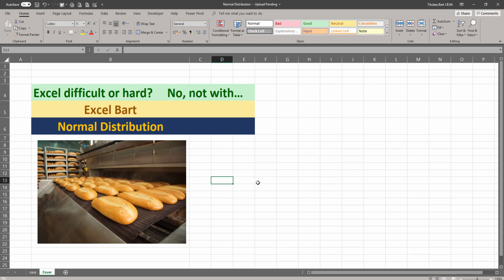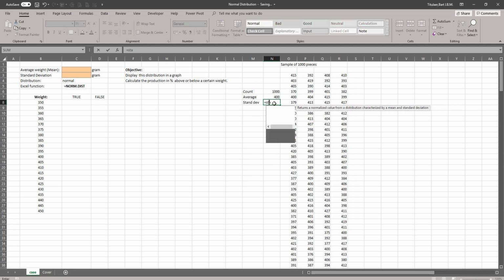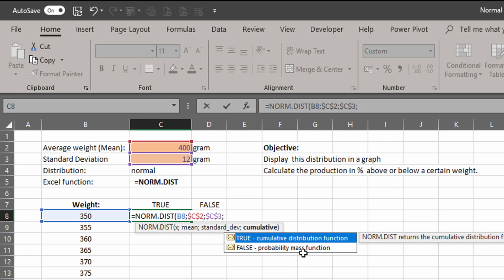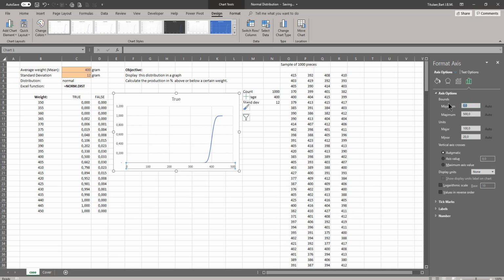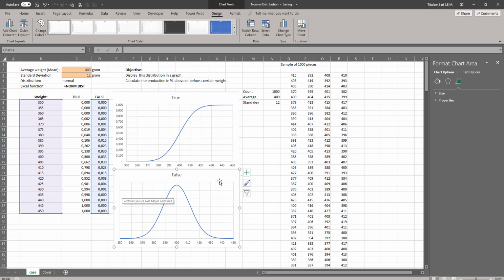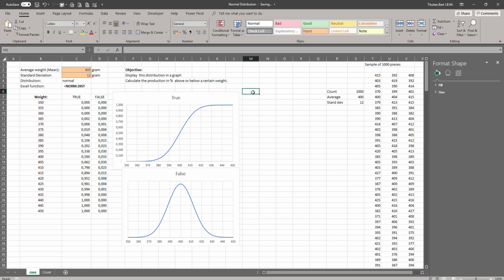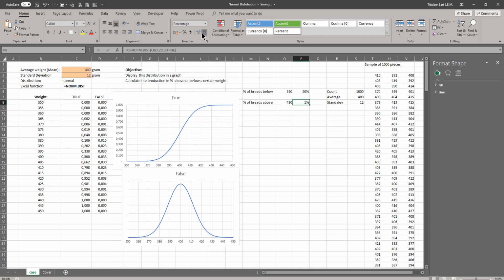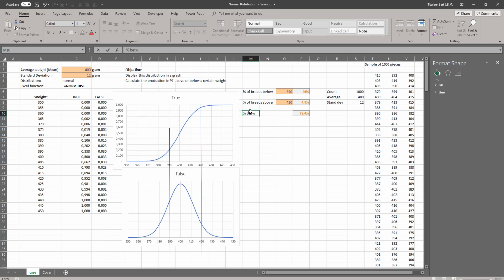Normal Distribution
This video describes the NORMAL DISTRIBUTION using the Excel Function =NORM.DIST(). I will make use of two (yes two!) grahps to explain the TRUE and FALSE variant.